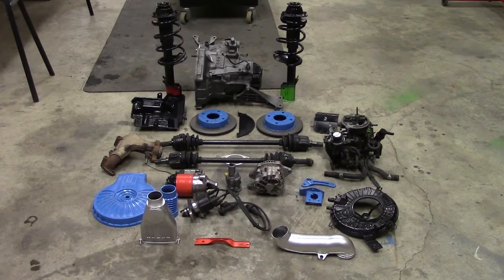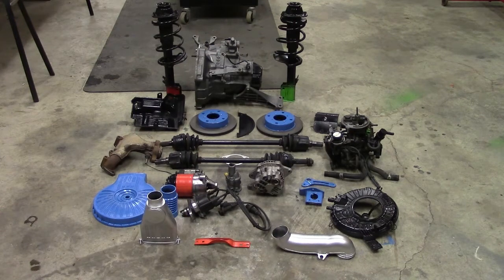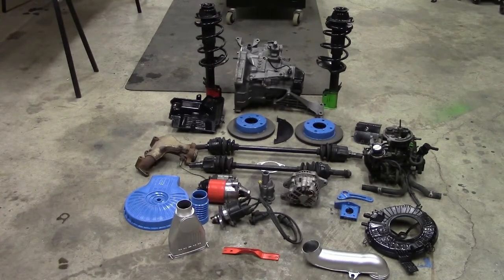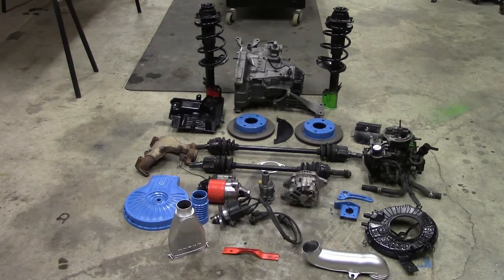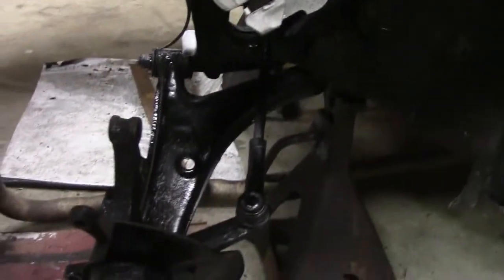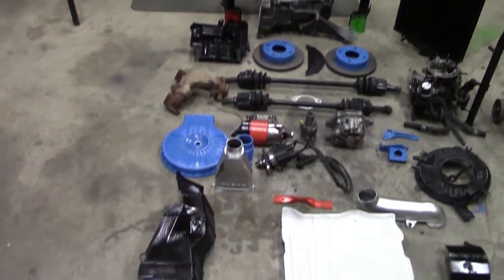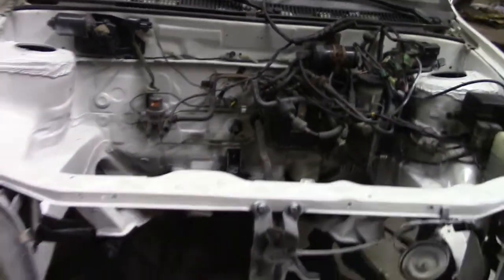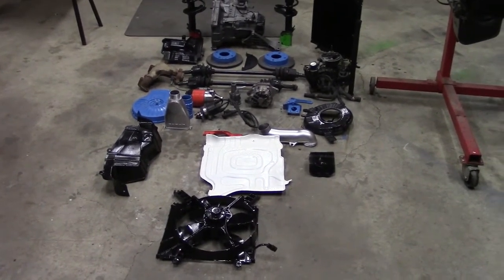Project Off the Shelf: Cleaning Painting Sorting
I need a daily driver ... I've got a Geo with a blown engine sitting for 5 years and should have all the parts on hand ... so how little can I spend and how fast can I get it built??